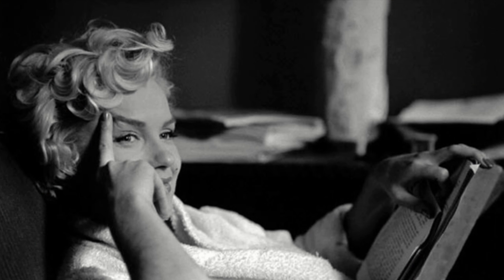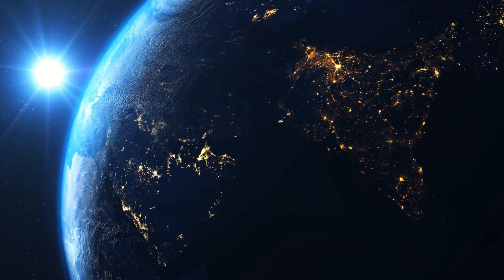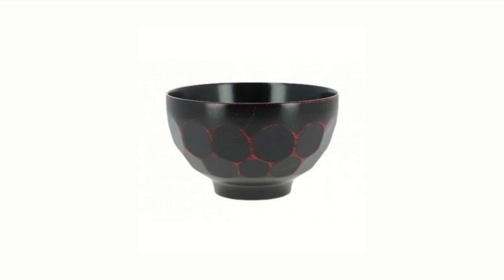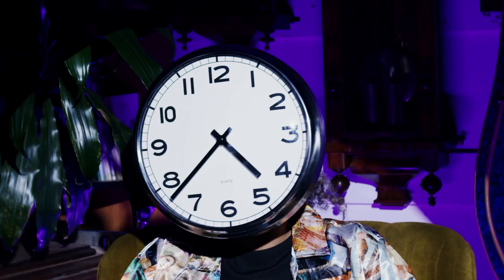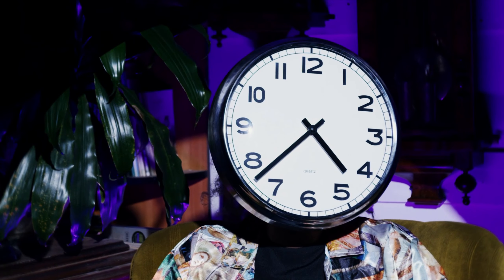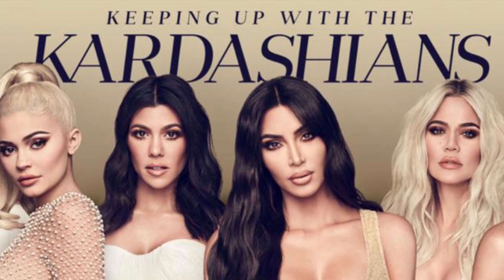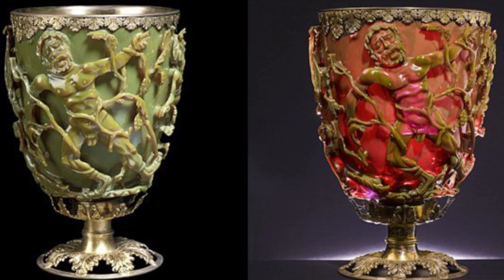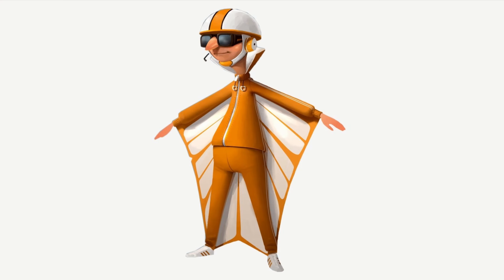Cups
This took me a week to make, it was mostly for fun and jokes and I may make more of these types of videos if it gets some traction. Otherwise, enjoy my rocky dialogue and garbage music number, I could only do one take and not sing too loud so I wouldn't wake my parents.